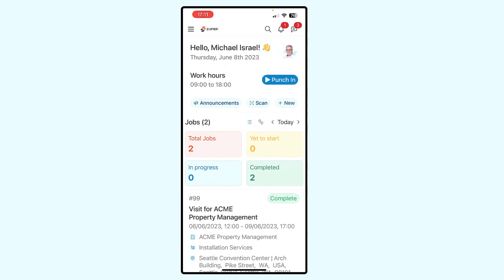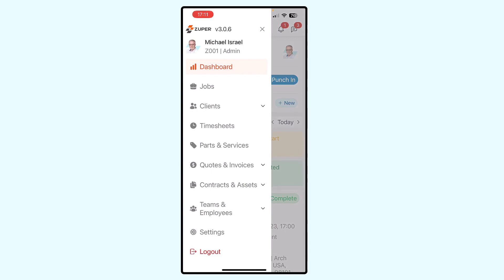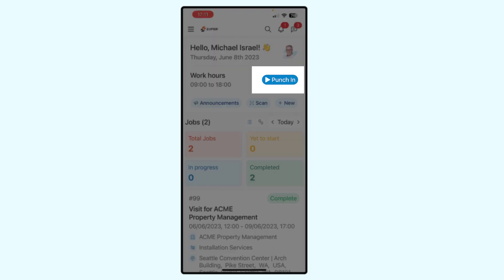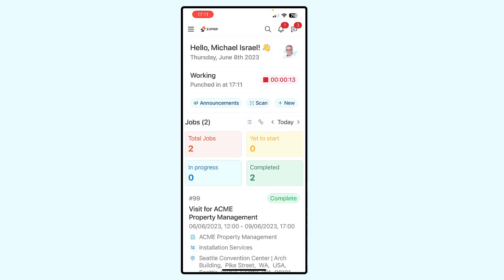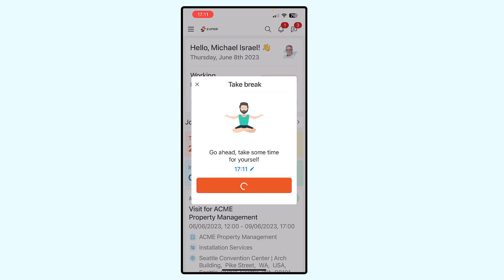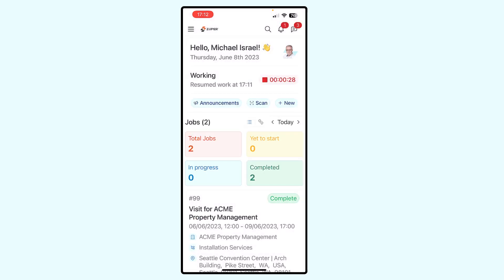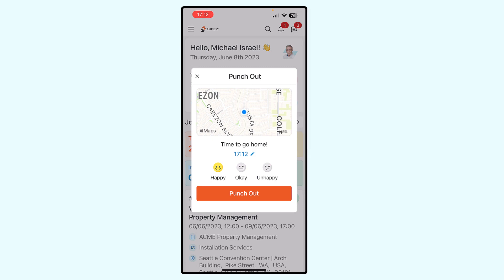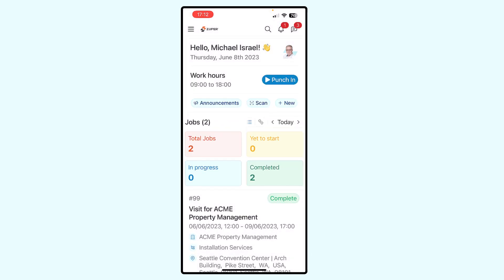How To Punch In and Punch Out of The Zuper Mobile App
In this video, we will guide you on how to effectively punch-in and punch out using the Zuper mobile app. Whether you're an employee or a manager, knowing how to navigate this feature is essential for tracking your work hours accurately. Join us as we provide step-by-step instructions on utilizing this powerful time-tracking tool. To learn more and get started with Zuper, sign up for your personalized demo